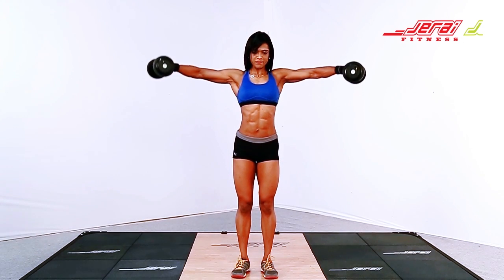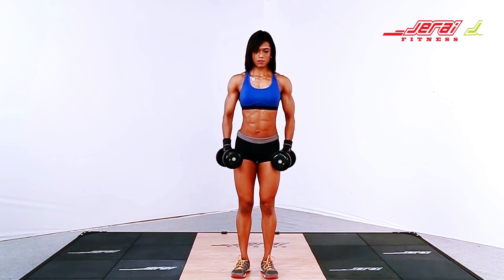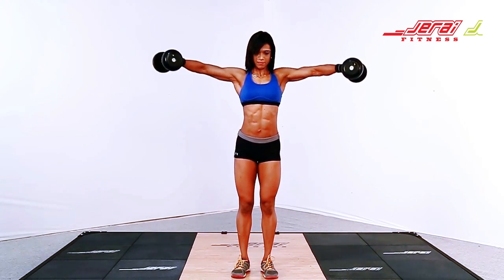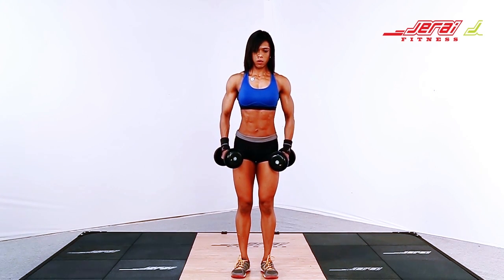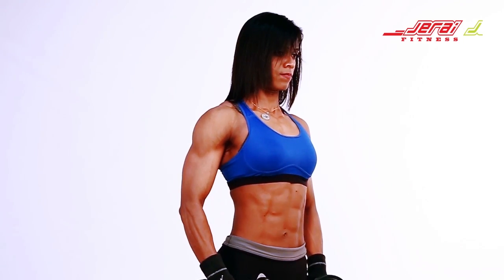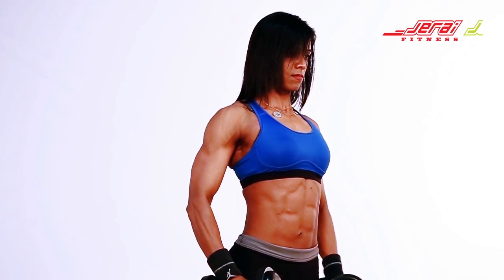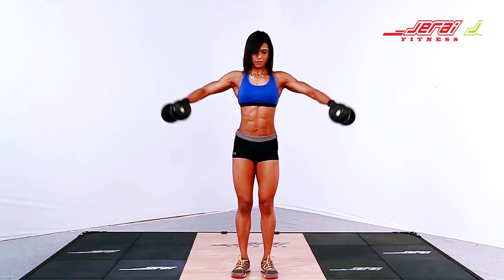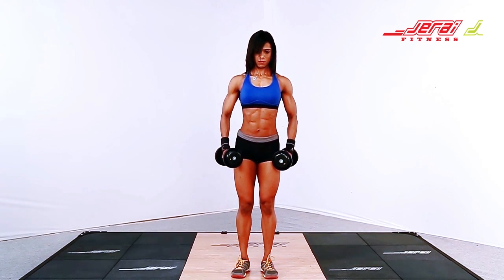Lateral raise dumbbell - Training and Workout Tutorial Videos by Jerai Fitness App